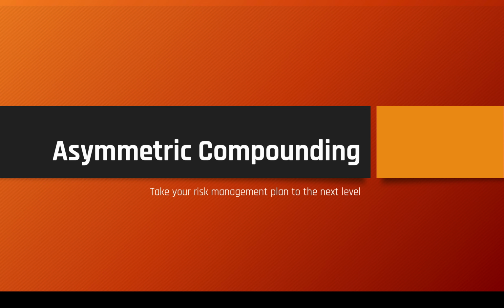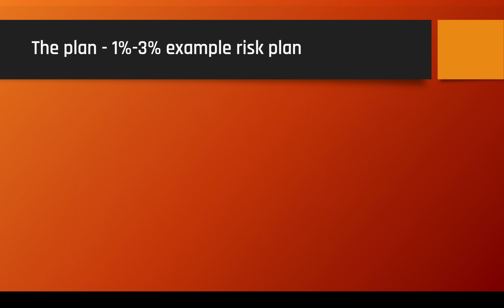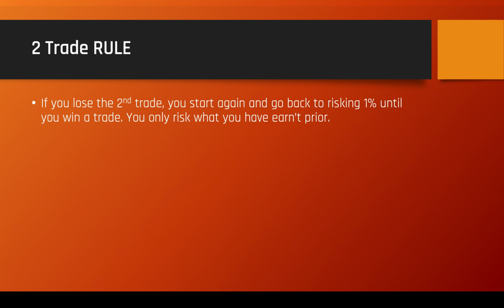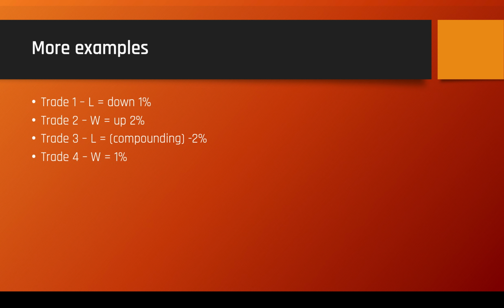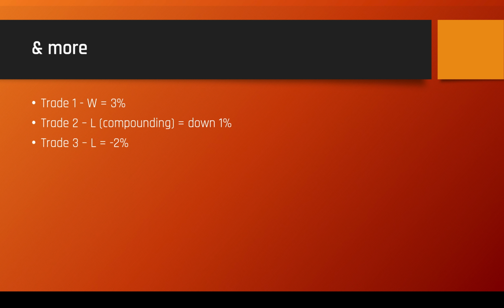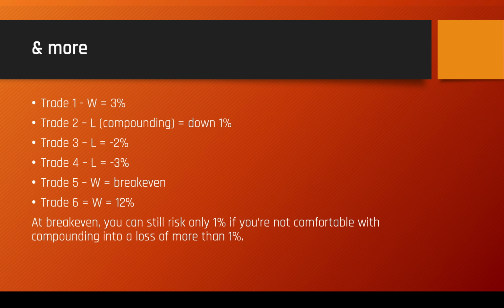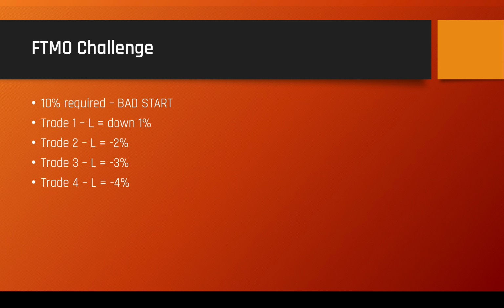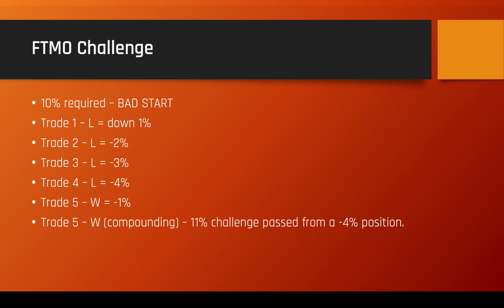How ASYMMETRIC COMPOUNDING can take your RISK MANAGEMENT plan to the next level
Afternoon all,

Those of you who adopt Asymmetric Compounding into your risk plans after watching this, I hope it brings you a lot less stress as it has done for me. Any questions, drop them below 👇